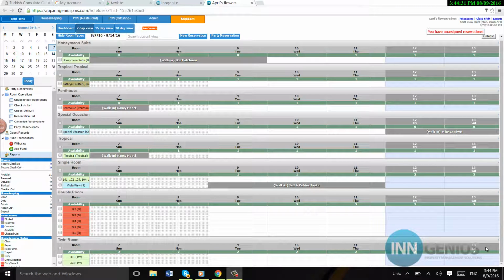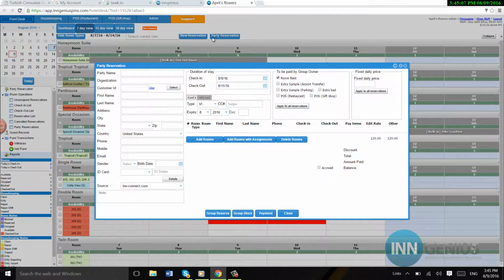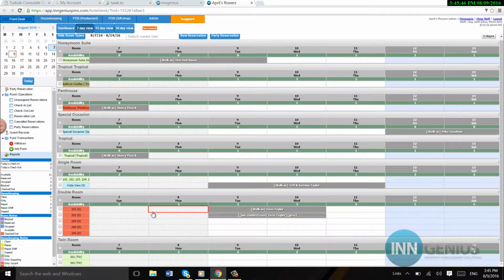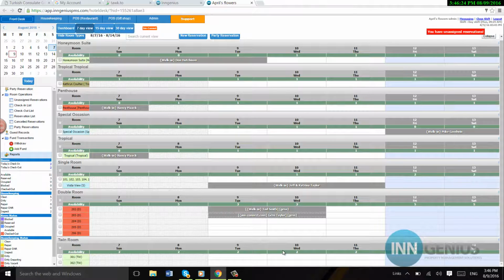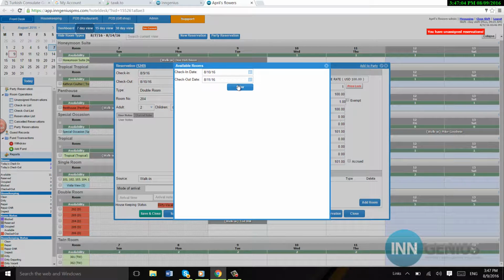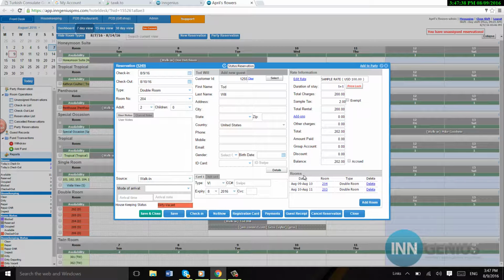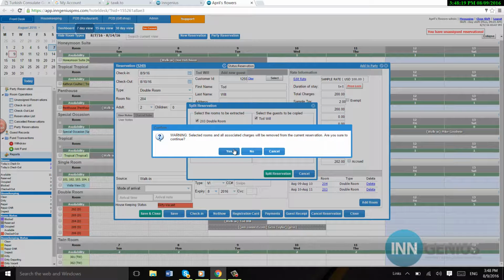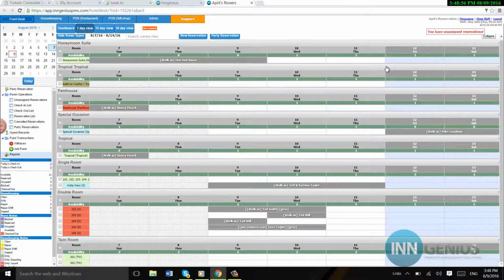party reservations made after initial normal reservation, extracting group reservations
Someone makes a reservation, and does not tell you that they are in a group reservation.. how do you handle it? create a party reservation with the second guest, then add the old existing reservation to the party reservation. How do you extract a reservation from a group reservation? Right click your mouse and extract the room, so you can make charges from restaurant or POS separately.